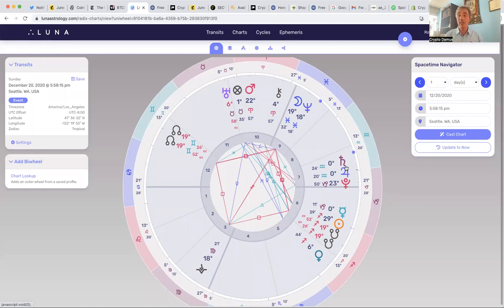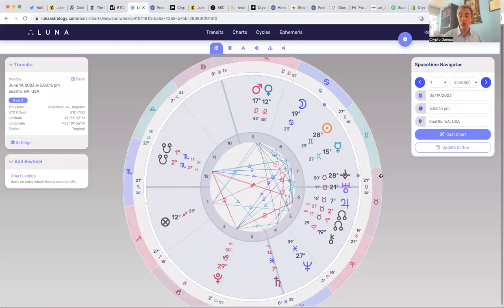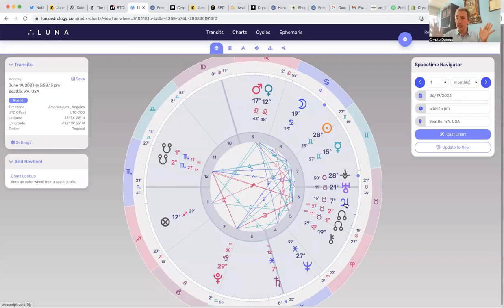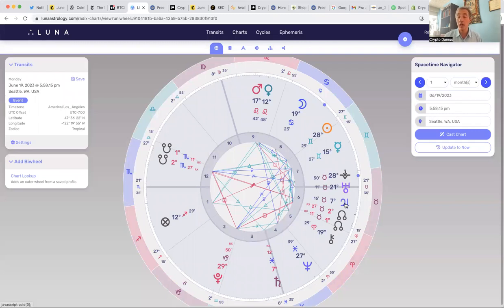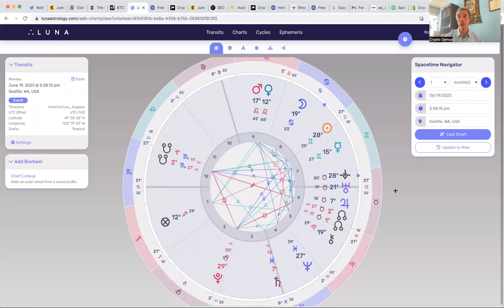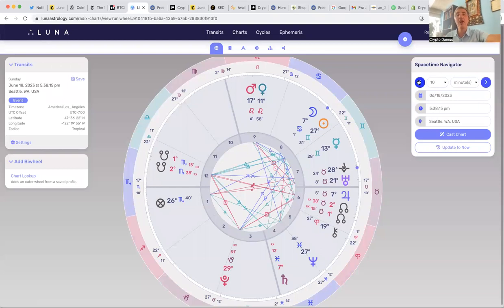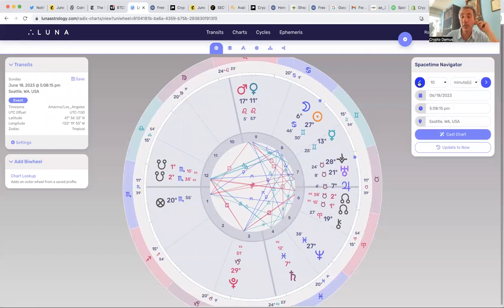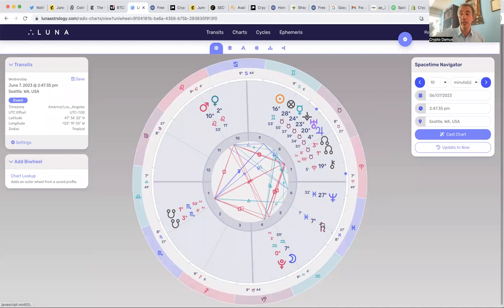The Auspicious Jupiter Saturn Sextile